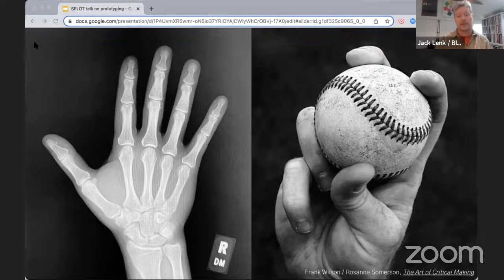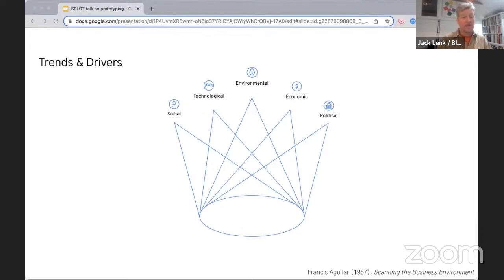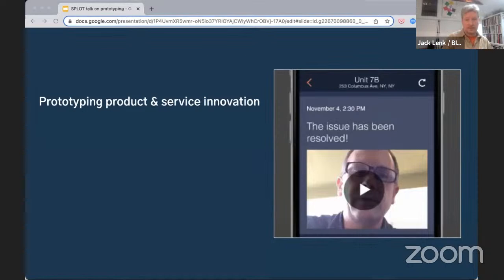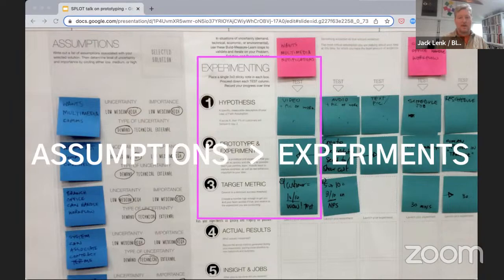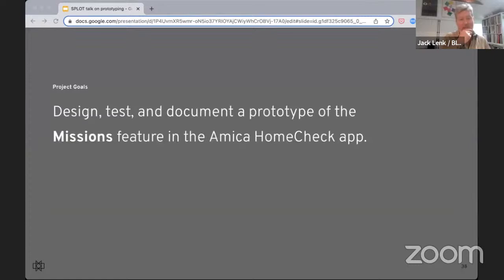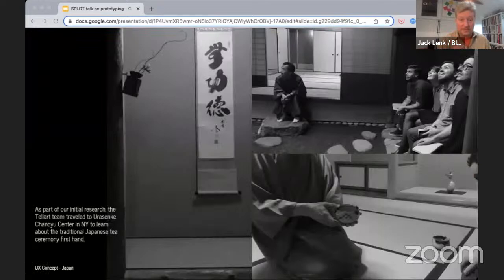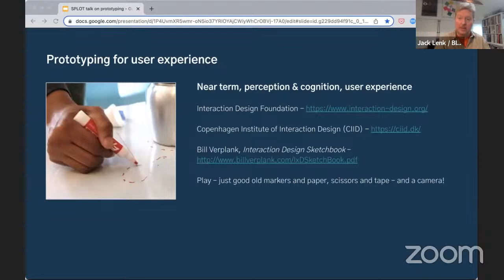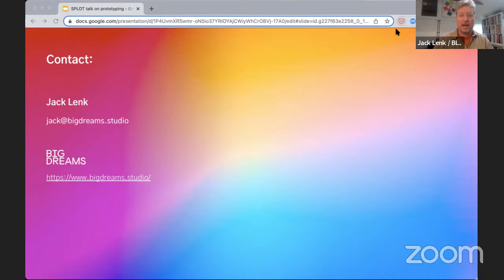Jack Lenk | Prototyping for Strategy, Innovation and Design | SPLOT UA Open Program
Welcome to SPLOT UA Open Program – a scheme of public lectures and events hosted as part of SPLOT UA Residency. Join us for a series of inspiring discussions led by experts from various fields and enter the dialogue about post-war recovery of Ukraine.

Our next speaker at SPLOT UA Open Program is Jack Lenk, who is a Director of Production at Big Dreams, a strategy and design studio, where he is focused on shaping the process for each project. including citing examples from past work, this talk will highlight approaches to research and prototyping in design of strategic futures, product innovation, and experience design. That's a great opportunity to gain a valuable knowledge from Jack on April 6th, 18:00 CET.

His recent work includes interactive exhibits for Biomuseo in Panama and the Polish Pavilion at Expo 2020 Dubai, brand communications for Utilidata and Xcimer Energy, and service innovation for airport operations with Collins Aerospace. Jack has a background in industrial design, information design, and over two decades of experience in producing interactive multimedia. Jack has taught creative workshops and courses in design at institutions such as Rhode Island School of Design, and Academy of Fine Arts in Katowice.

Sign up and be the first one to know about upcoming events

About the program:
SPLOT UA Residency is an interdisciplinary creative scheme initiated and organized by New Space Foundation and Science Now together with the US Embassy in Warsaw and the US Department of State. The program is directed to young Ukrainians currently residing in Poland due to the Russian aggression on Ukraine. Over 4 months, 21 selected participants are invited to collaborate on designing prototypes of social innovations that could be implemented in Ukraine in the future, as part of recovery activities. There are three working groups with topics inspired by the UA Recovery Plan: (A) Healing the city, (B) Rewilding the night and (C) Revitalizing education.

Partners:
U.S. Department of State, U.S. Embassy Warsaw, Fulbright Association Poland, Leiden University, Match and Spark, NOSPR, The International Astronomical Union, Polish Economic Institute and Unitalent – foundation of Unibep S.A. group, Fulbright Association Poland, ING Bank Śląski, Microsoft, Museum of King John III's Palace at Wilanów, Academy of Fine Arts and Design in Katowice.